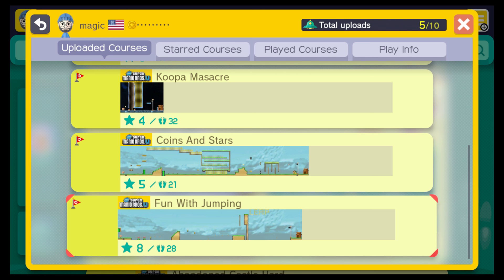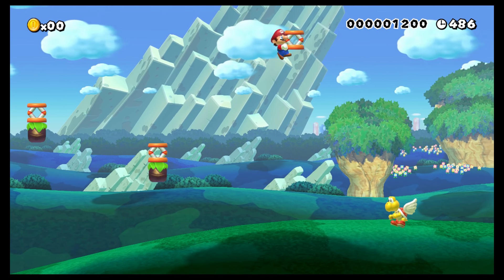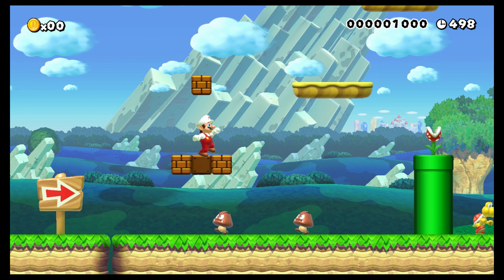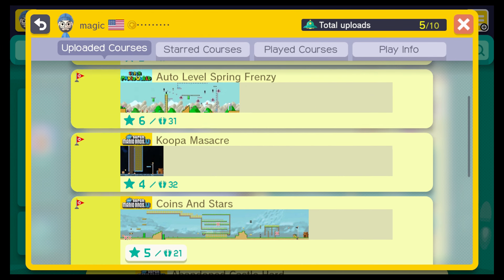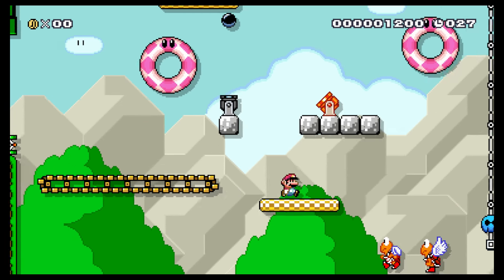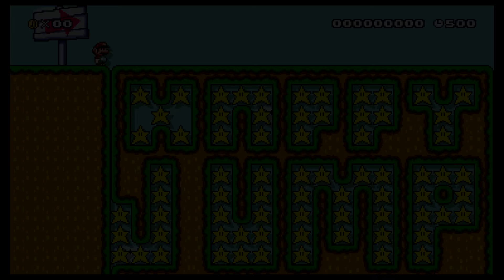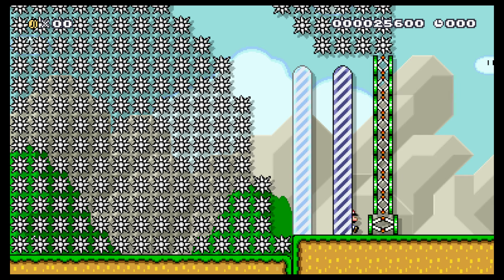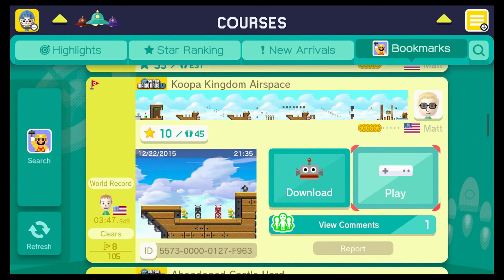Super Mario Maker: Some Of My Levels (Cool Auto Level) | Mario Maker #8